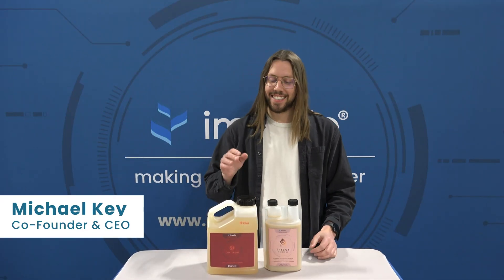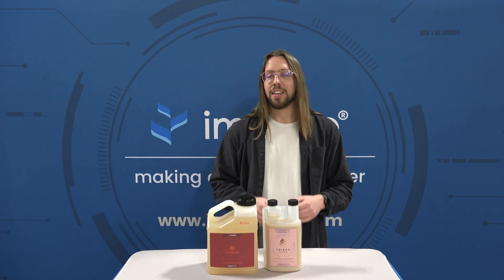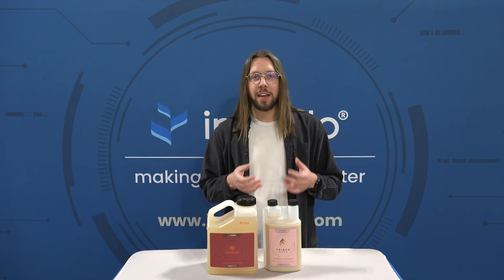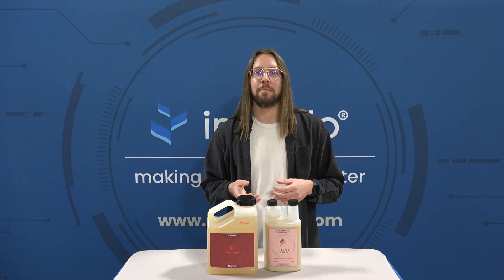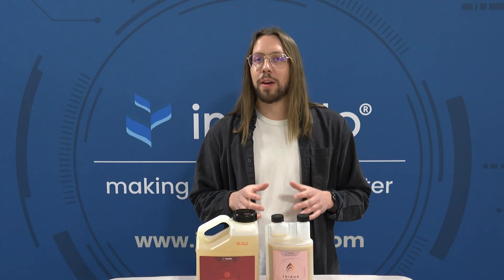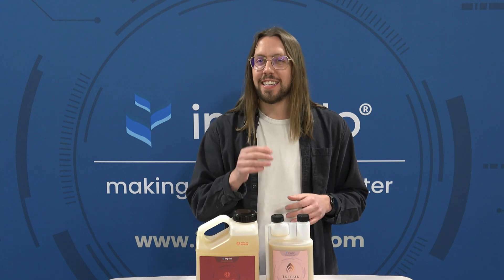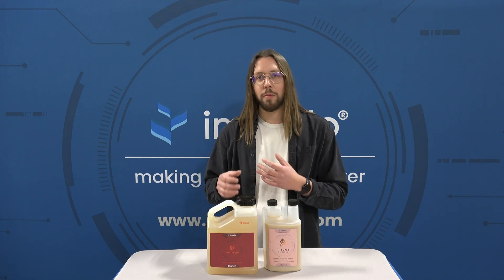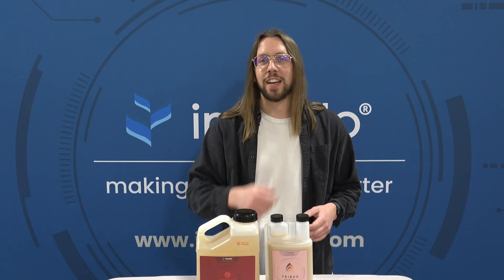Microorganisms and Enzymes for Plant Growth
Beneficial soil microorganisms and enzymes break down essential nutrients so they are more available for plants to uptake. This makes both beneficial microorganisms and enzymes great additions to any nutrient strategy, but you may not need to use both, and here's why! 🌱🧫🔬